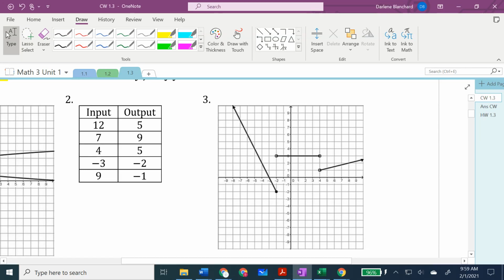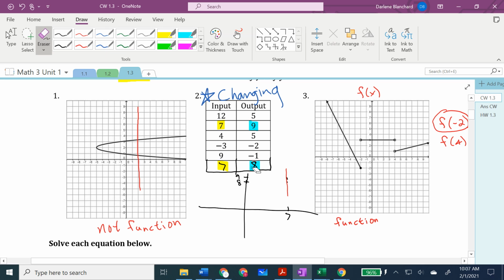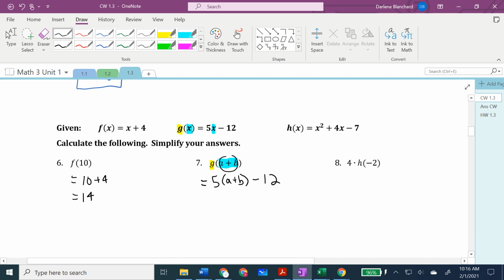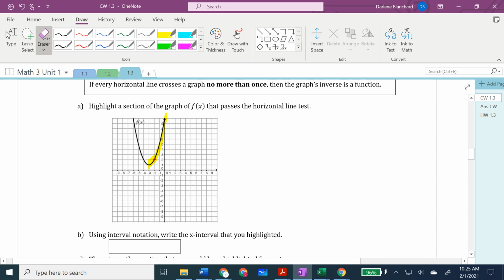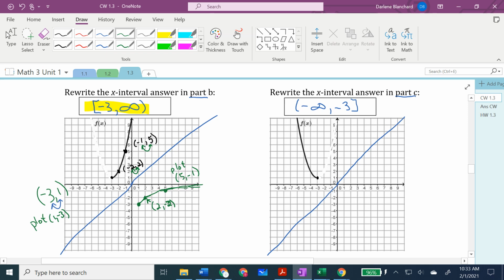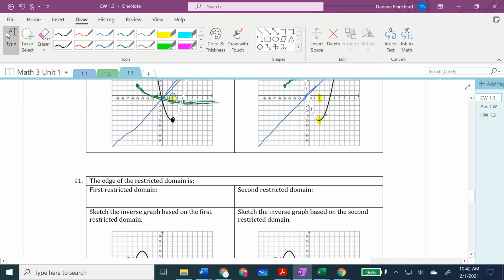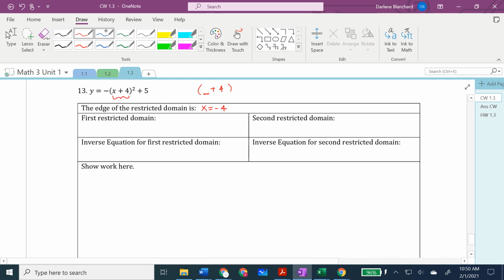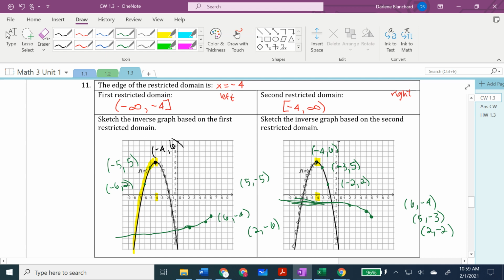Math 3 CW 1.3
Dertermining if a relation is a function.
Function Notation.
Restricting the domain of a parabola so its inverse is a function.
Finding the inverse graph from a parabola's restricted domain.
Finding the inverse equation from a parabola's restricted domain.